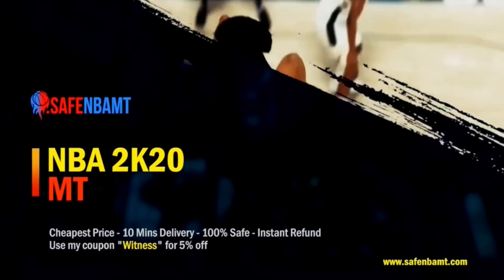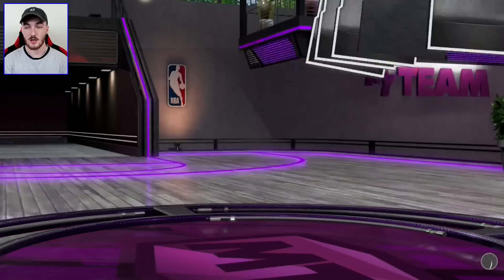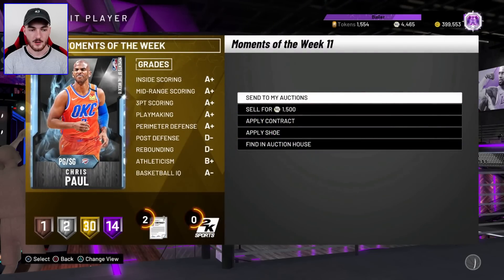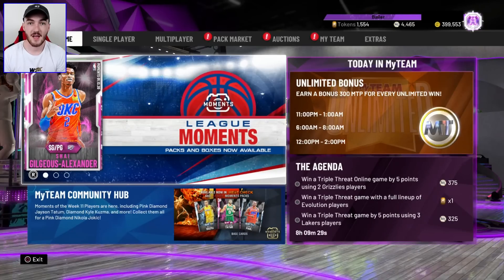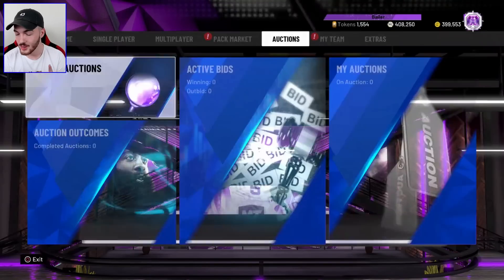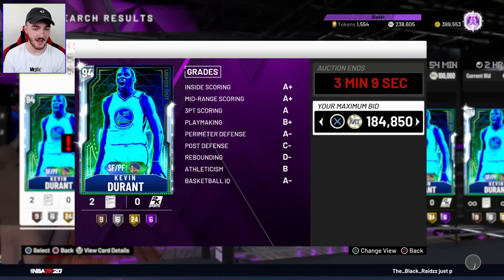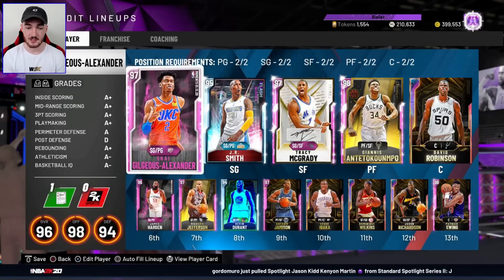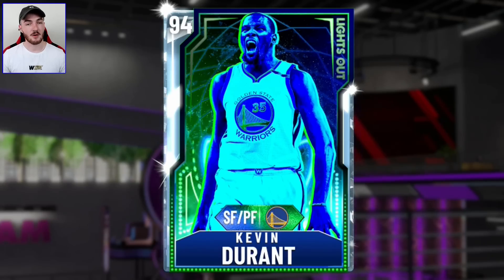selling my MOST expensive card in 2K20 & buying a BETTER card + *CLUTCH* TTO gameplay! (NBA 2K20)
Need to go 12-0 in MyTeam Unlimited or get those Spotlight Challenge done? Go message @DVDJCOM on Facebook or Twitter now!

Thank you guys for watching this NBA 2K20 MyTeam video where I decided to sell my Glitched Diamond Ben Simmons from the Flash packs! I recently bought the new 97 overall Pink Diamond Shai from the Thunder and don't really need this Diamond Ben Simmons anymore and I bought Diamond Simmons when he was really cheap too! I bought him with a Diamond Contract and Diamond 3pt shoe for 350K MT off the 2K20 Auction House and I have seen his price rise latey to about 400K MT to 500K MT so it is a great time to sell. I also spend about 50K MT on the Moments of the Week 11 packs to try and get a Pink Diamond pull but I wasn't lucky. I put Diamond Ben on the Auction House for 12 hours and come back the next day! I log onto NBA 2K20 and I was able to sell my Glitched Ben Simmons for over 400K MT so I was pretty happy with that! Then I thought to buy a new card to join my God Squad and I was going to buy the New Years Resolutions Pink Diamond DeMar evo card until I thought about the Lights Out Diamond Kevin Durant card! I'm a huge KD fan I always love his 2K cards so I knew he was the card I wanted to buy! After buying Diamond KD we take him, Pink Diamond Shai and Galaxy Opal David Robinson into a game of Triple Threat Online to get some Diamond Kevin Durant TTO gameplay! I am so happy with this buy and it was such a insane game of Triple Threat including a crazy game winning dunk! I hope you all enjoy!